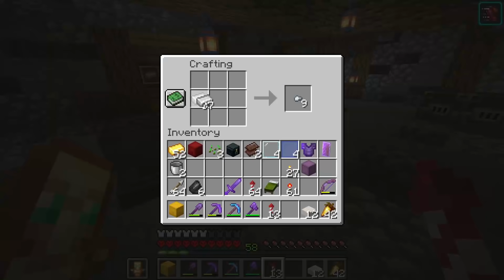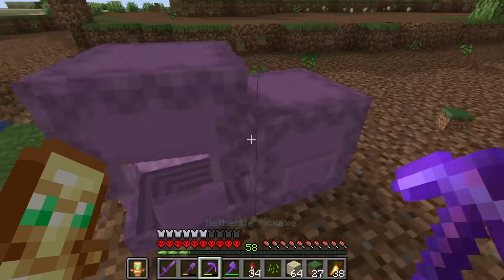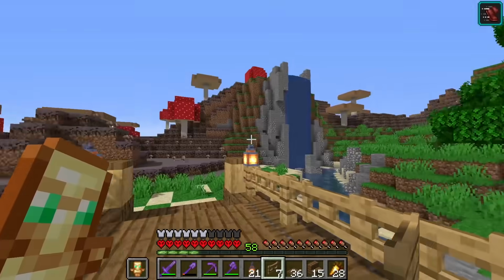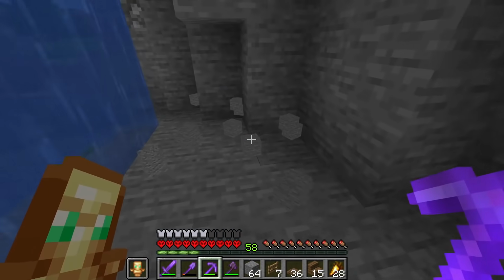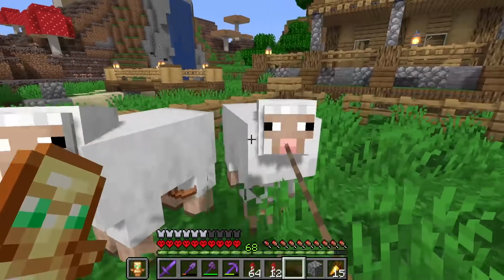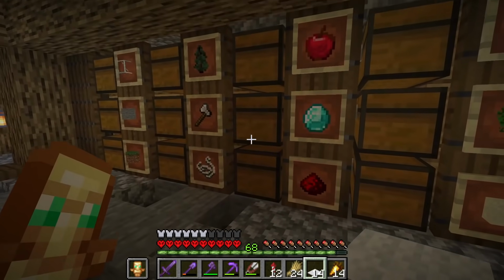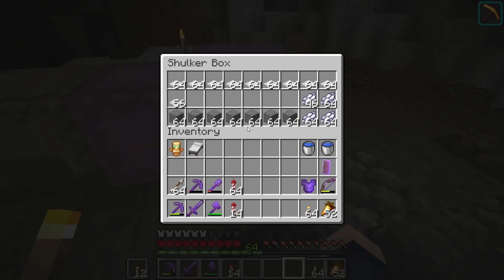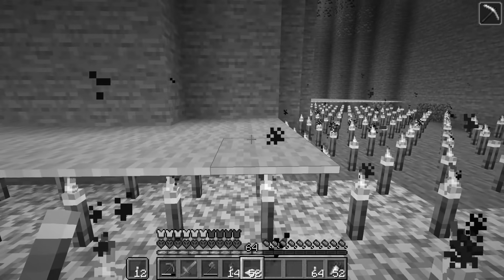I Survived 300 Days in HARDCORE Minecraft... (#12)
In this episode I passed 300 Days in my HARDCORE Minecraft world.